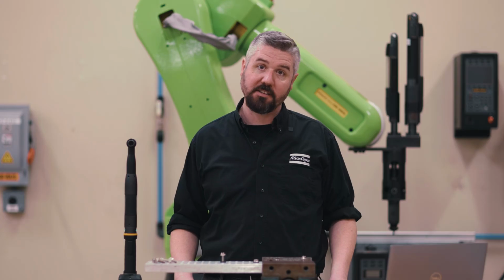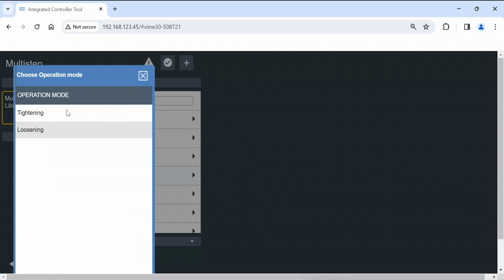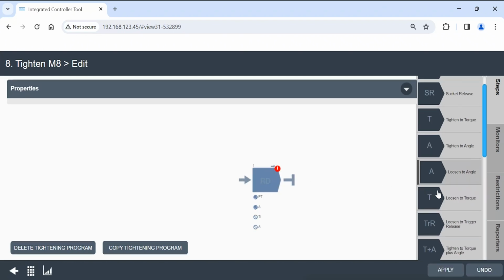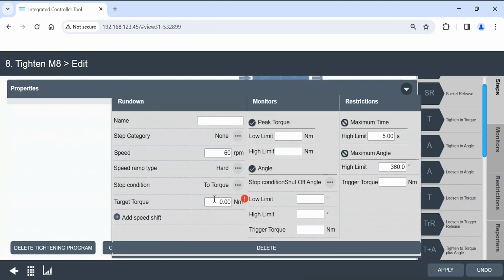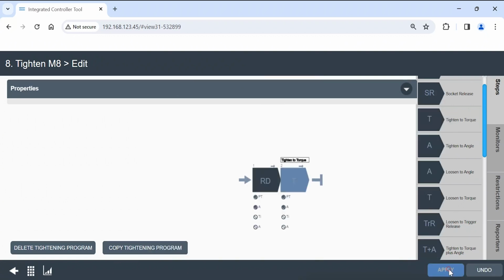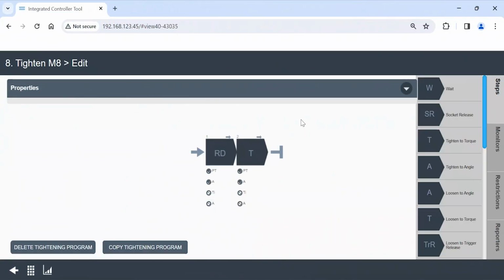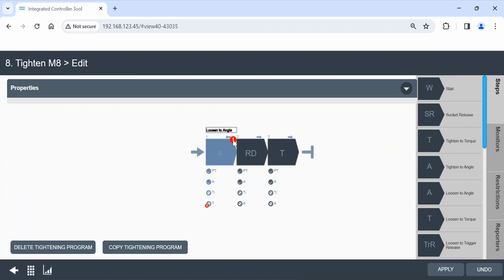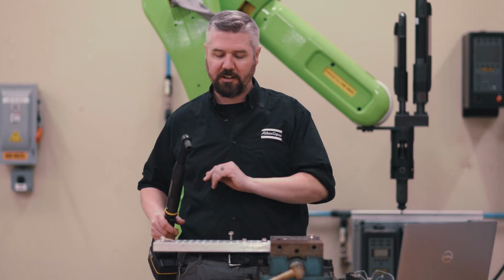In the Lab: Multistep Tightening Overview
Welcome to another episode of In the Lab with Jason Benford! Today in the lab, Jason is discussing multistep tightening programs. Watch now as Jason shares how to program a multistep tightening and the advantages when used on a Tensor IxB.

Atlas Copco’s Tensor IxB is a line of smart integrated assembly tools that improve quality, profitability, and production efficiency. The IxB platform is designed to meet the manufacturing demands of today while improving your assembly processes. With the multistep tightening program, you can not only make configurations directly from your PC, but you can also expect more configurable options and advantages. Tune in now to discover more!

Discover more

Tensor IxB | Revolutionize the assembly process | Atlas Copco Industrial Tools & Solutions